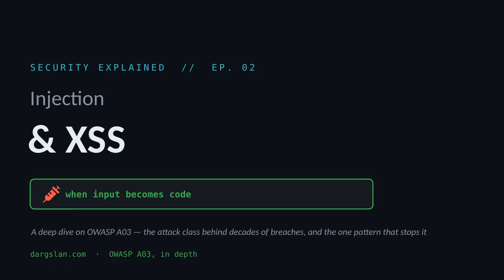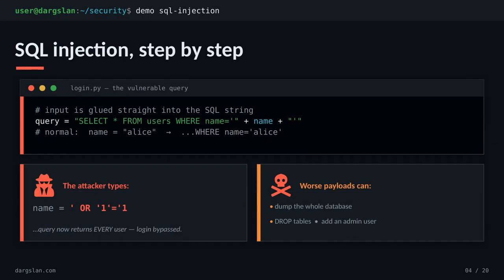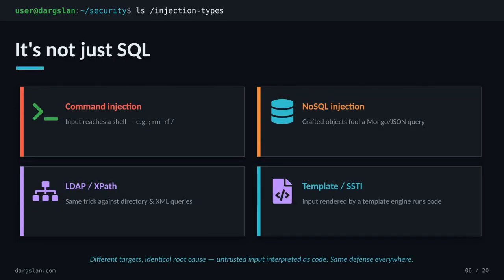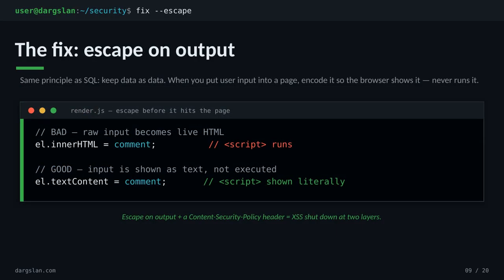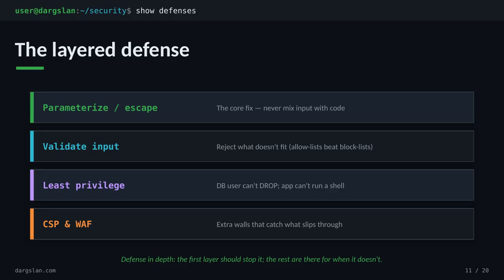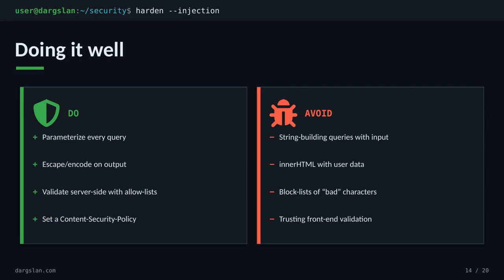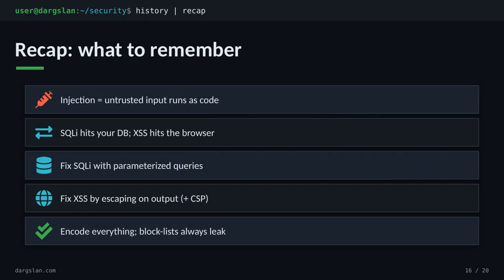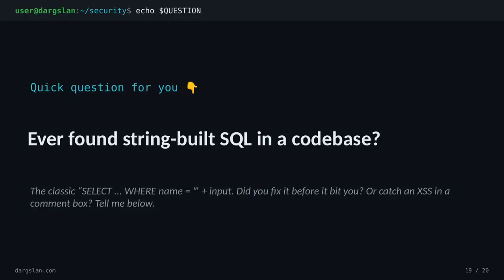Injection and XSS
Injection has topped the list of web vulnerabilities for over a decade — and it's all one bug: untrusted input getting interpreted as code. This deep dive on OWASP A03 walks SQL injection step by step (the classic ' OR '1'='1 login bypass), shows the other injection types, then covers XSS — injection aimed at the browser. Most importantly: the single pattern that kills each one. Real before/after code, plain English.

If you've seen our OWASP Top 10 video, this is A03 in depth. It also connects to the Data series (parameterized queries) and our Auth series.

⏱️ TIMESTAMPS
00:00  The problem: code & data get mixed
00:30  What injection actually is
01:30  SQL injection, step by step
02:00  The fix: parameterized queries
02:30  It's not just SQL
03:00  XSS: injection into the browser
03:30  Three flavours of XSS
04:00  The fix: escape on output
04:30  SQL injection vs XSS
05:00  The layered defense
06:30  Why escaping beats "filtering"
07:00  Common misconceptions
08:30  Doing it well
09:30  The one rule that kills injection

🔧 TOOLS MENTIONED
sqlmap · OWASP ZAP / Burp · parameterized APIs & ORMs · DOMPurify · CSP headers · WAF

• Why SQL injection works and how ' OR '1'='1 bypasses a login
• How parameterized queries eliminate the whole SQLi class
• What XSS is, its three flavours (stored, reflected, DOM)
• How escaping on output (+ CSP) stops XSS
• Why block-lists always leak, and encoding everything wins

🔐 GO DEEPER
Injection lives where input meets your database. Our PostgreSQL hardening course turns parameterization, least-privilege and more into hands-on practice. Explore the Dargslan curriculum:

📚 SECURITY EXPLAINED SERIES
▸ The OWASP Top 10 (EP.01)
▸ Injection & XSS  ← you are here (EP.02)
…with more coming — authentication attacks, secrets & crypto, hardening in practice.
Plus the Networking, Auth, Infra, Data and Observability Explained series.